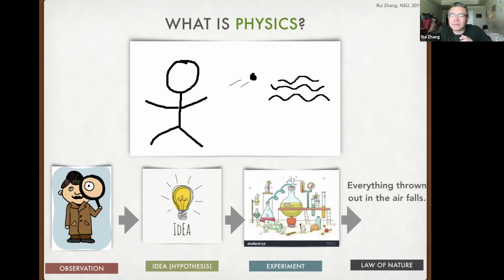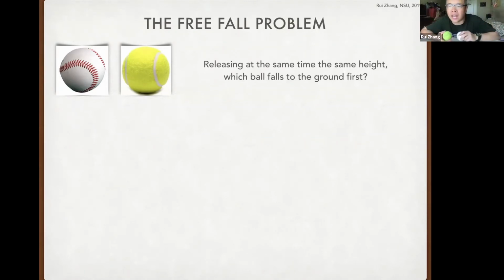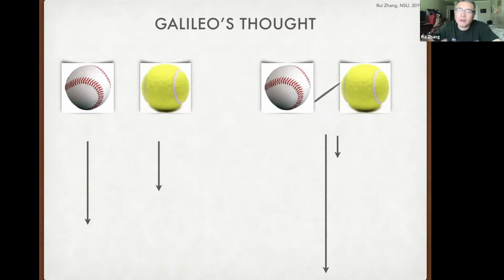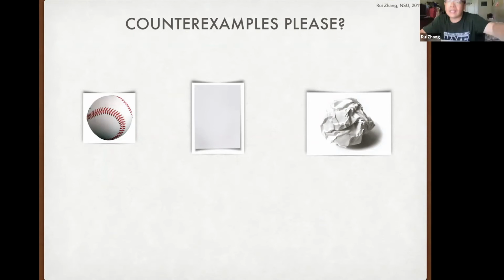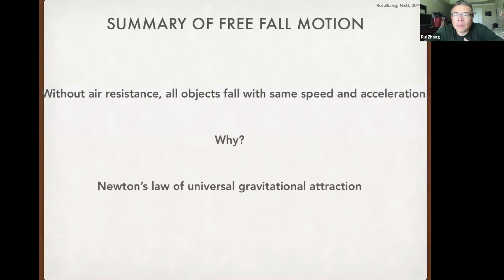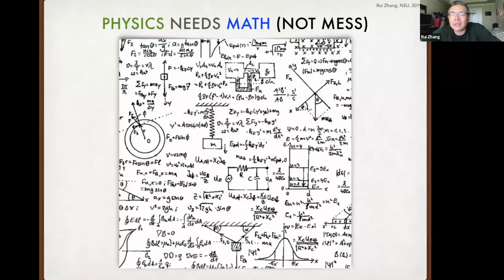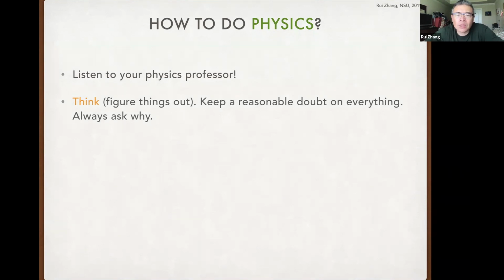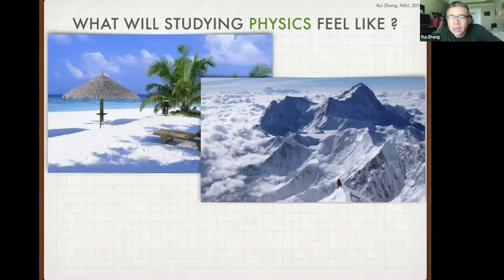General Physics I Lecture 1: What is Physics